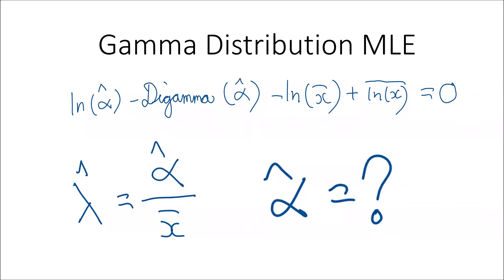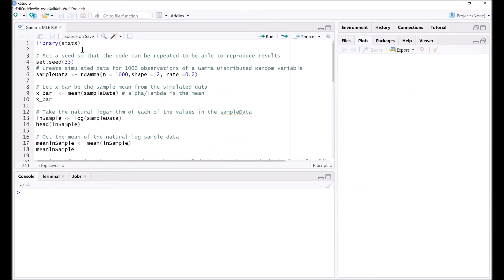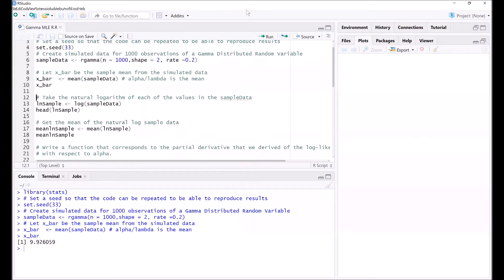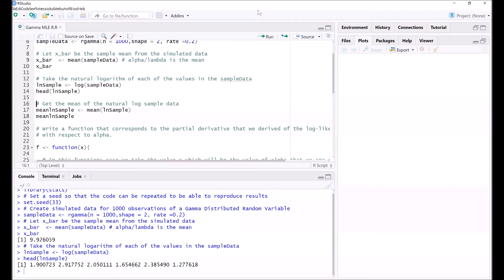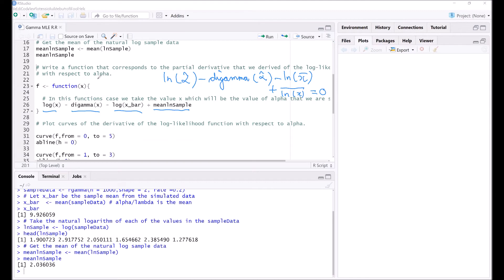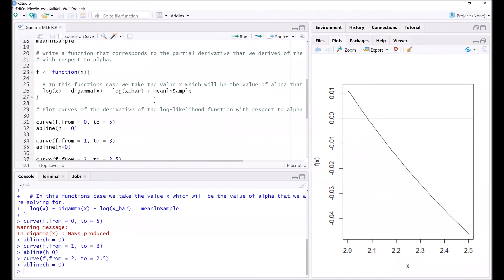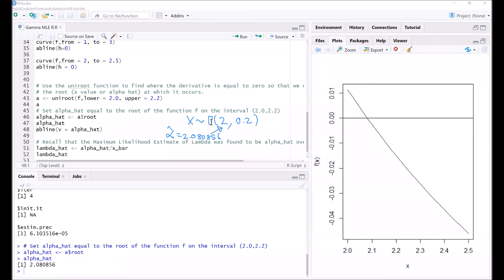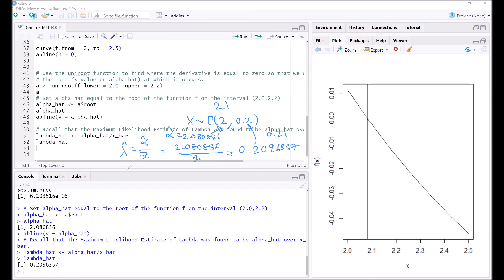Gamma Distribution MLE in R Programming Language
In this video I make use of the results that we have derived for the partial derivatives and MLEs of the Gamma Distribution and translate it into R code.

We generate a sample of 1000 observations from a Gamma Distribution in order to carry out Maximum Likelihood Estimation of the parameters of the Gamma Distribution.

This code is then used to together with the uniroot function to solve for alpha (α) hat. This is done because we need to determine where the partial derivative of the log-likelihood function is equal to 0. After we have found alpha (α) hat , solving for lambda becomes a simple substitution and division problem.

0:00 Introduction and review
1:28 Generating sample data
4:52 Define the partial derivative wrt α as a function.
6:42 Finding the value of α hat
8:41 Finding the value of λ hat